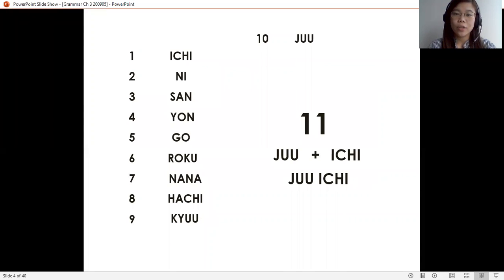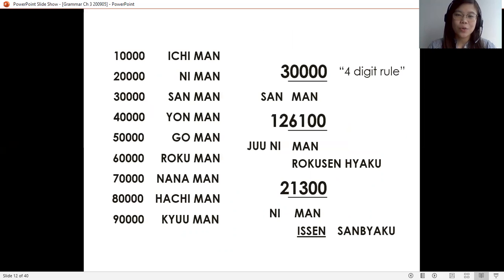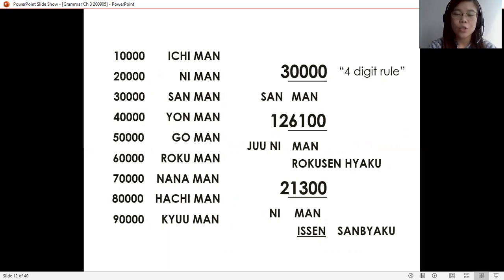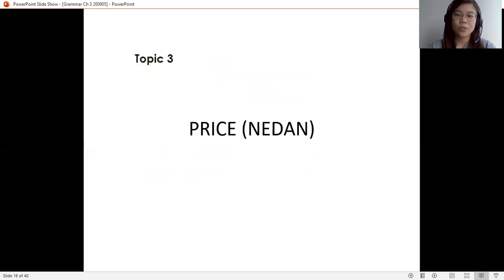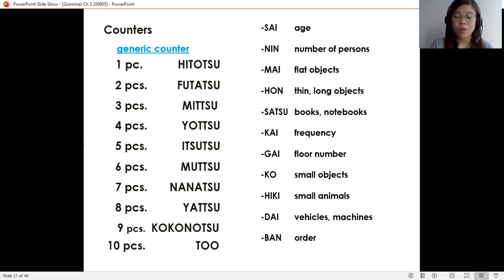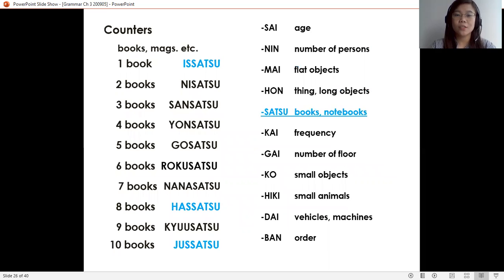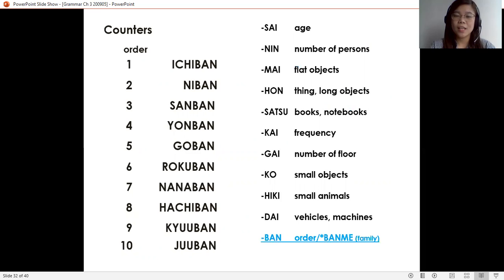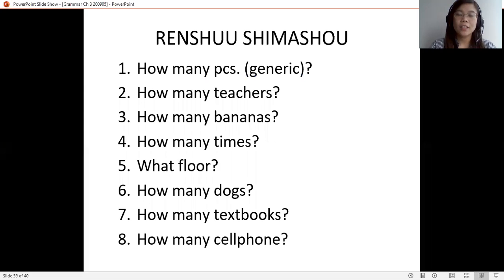JLPT N5 Numbers and Counters